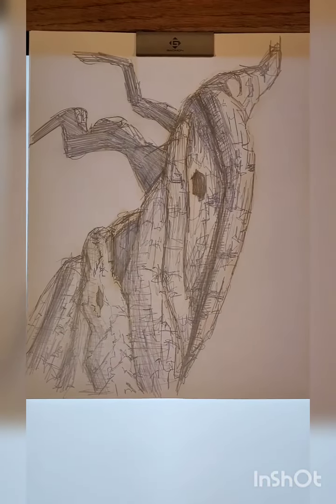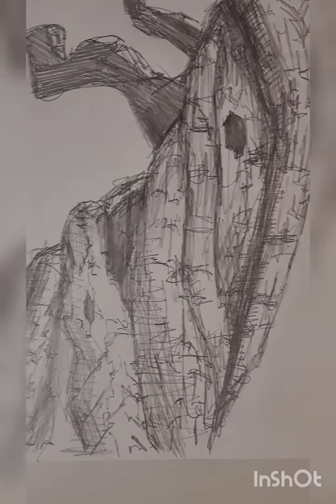Tutorial and texture. Texture at 5:50